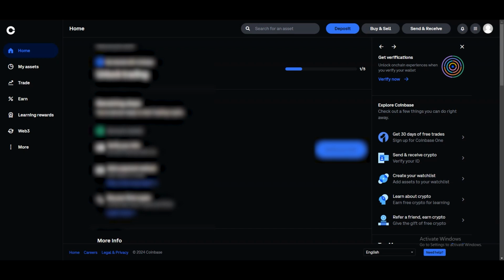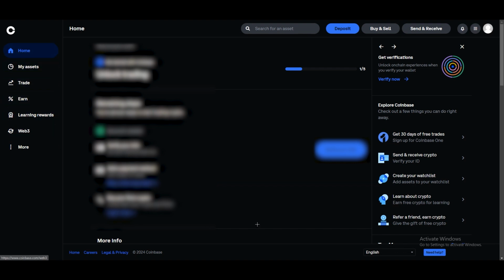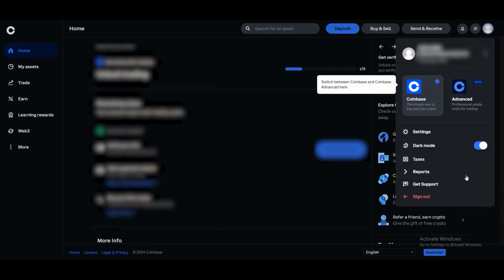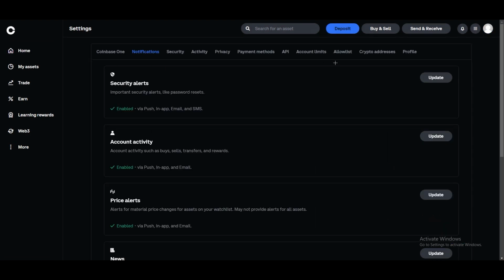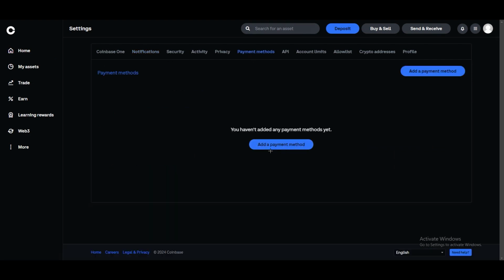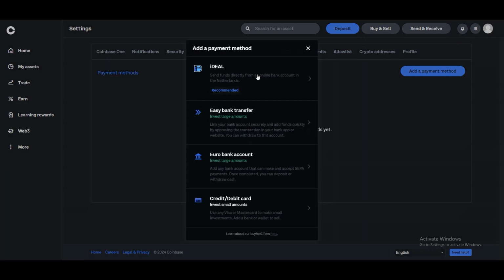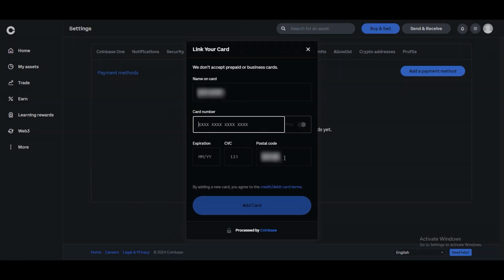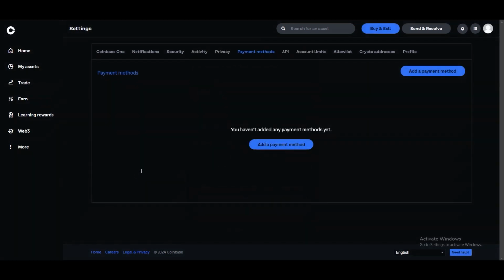How To Link Debit Card To Coinbase Account (2024)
If you are looking for a video about How To Connect Debit Card To Coinbase Account, here it is!
In this video I will show you How To Add Debit Card To Coinbase Account. Be sure to watch the video to the very end.
You'll Learn How To Use Debit Card To Coinbase Account.